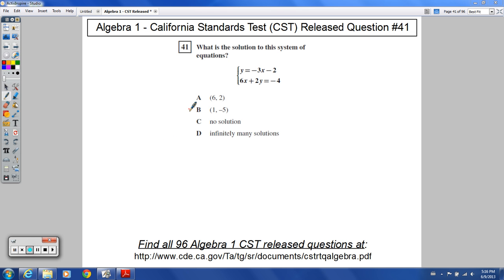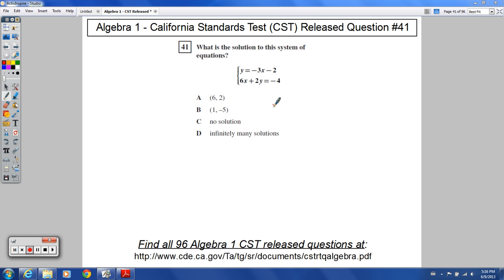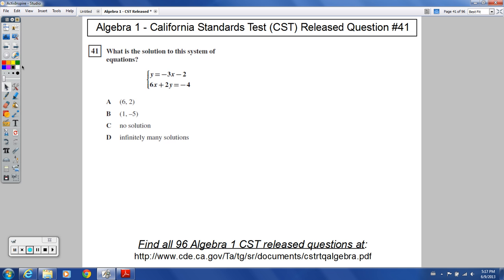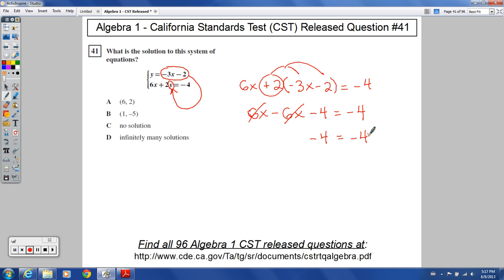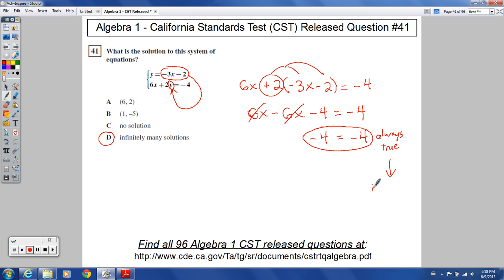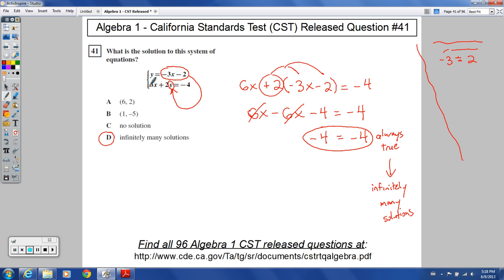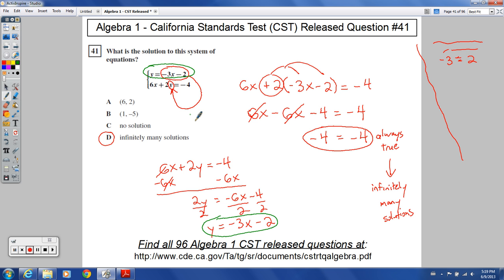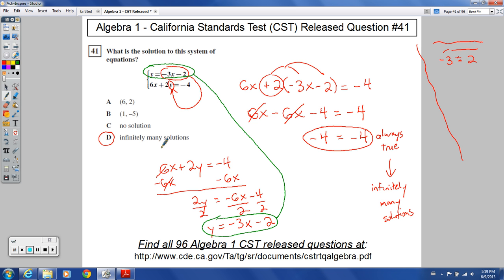Algebra 1 - CST Released Question #41 (Systems of Equations with Infinitely Many Solutions)